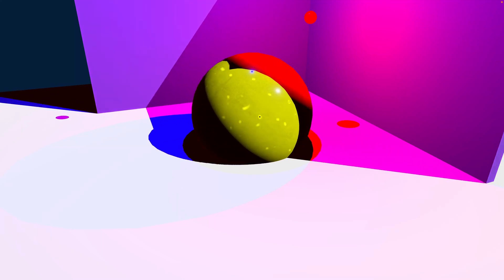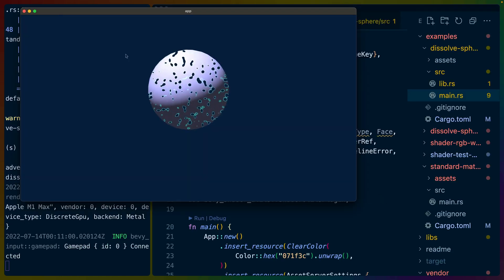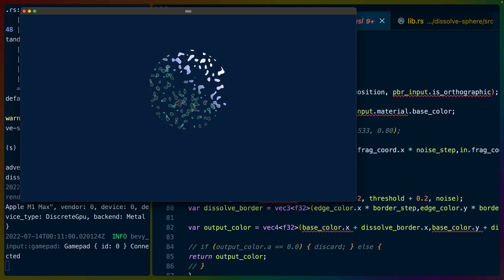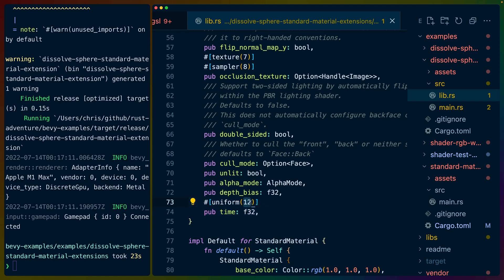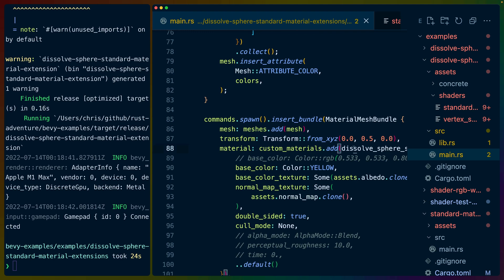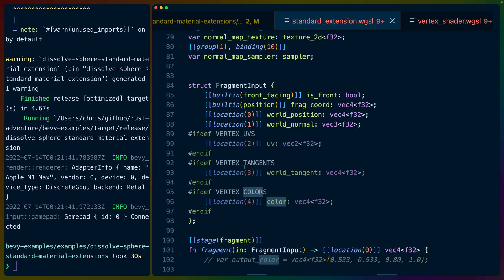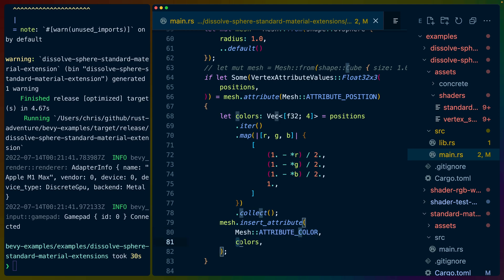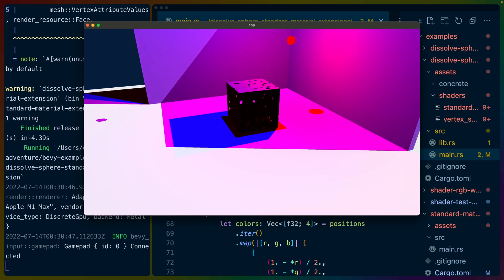How do you use shaders to dissolve a sphere?